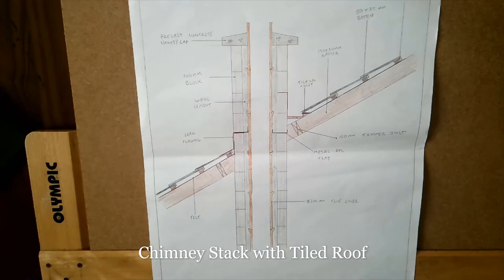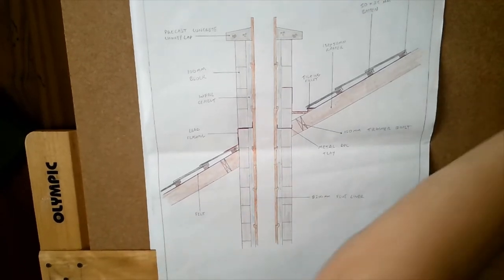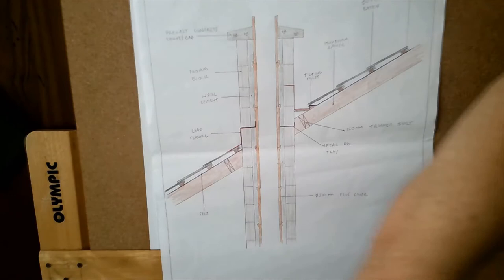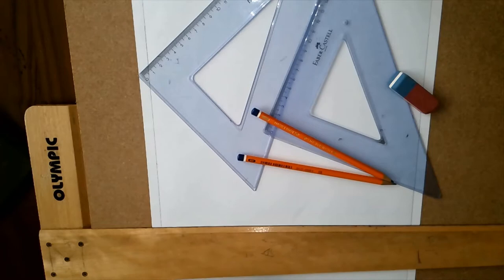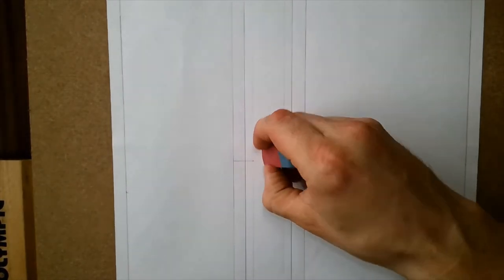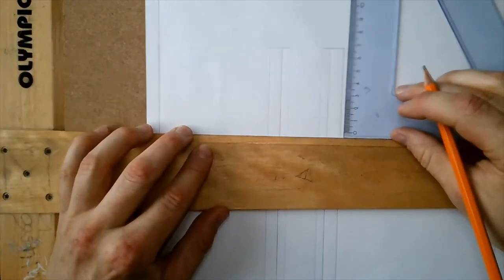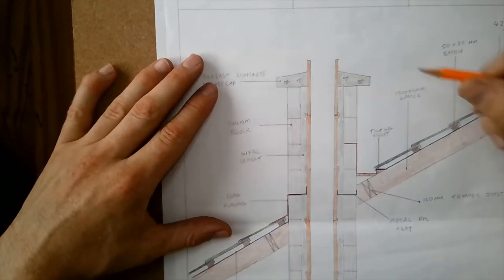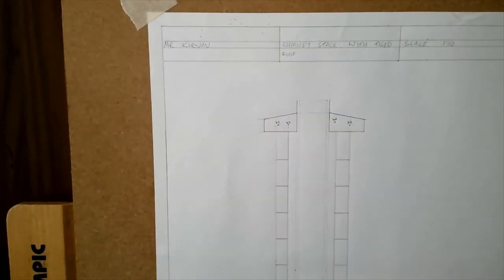Chimney Stack with Tiled Roof